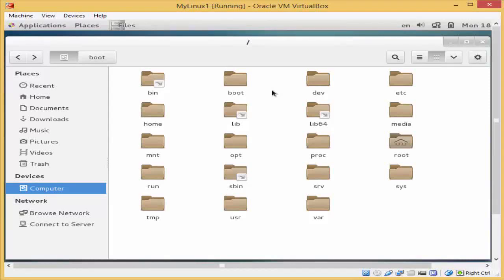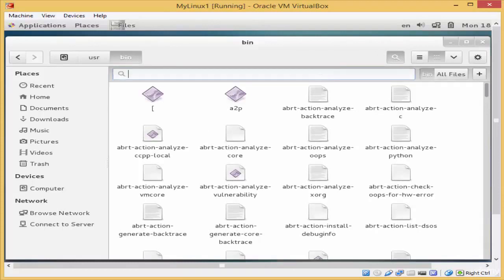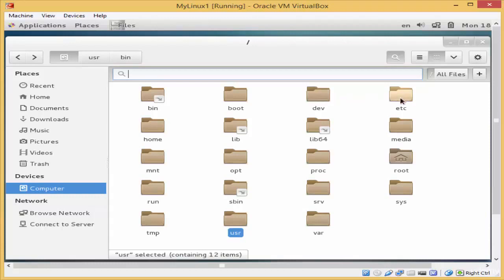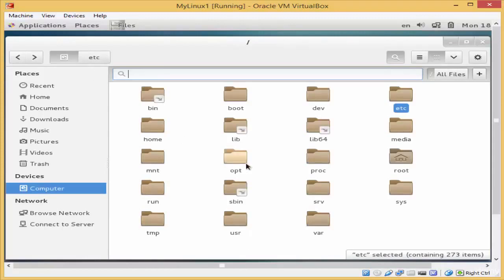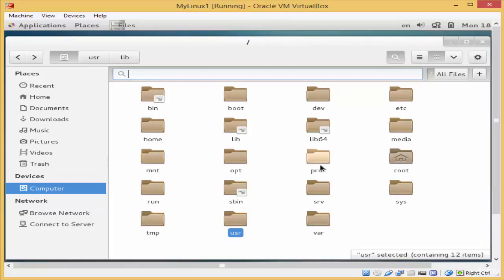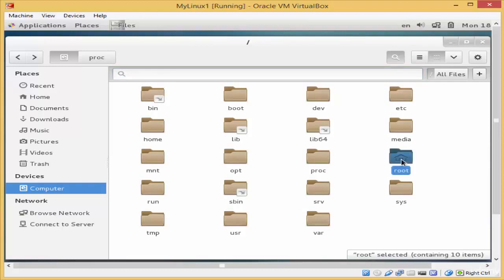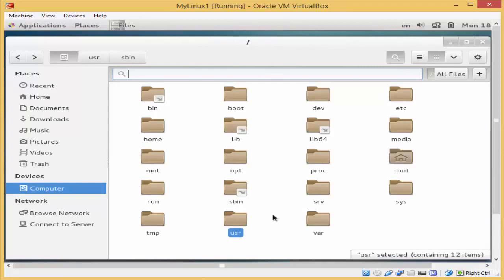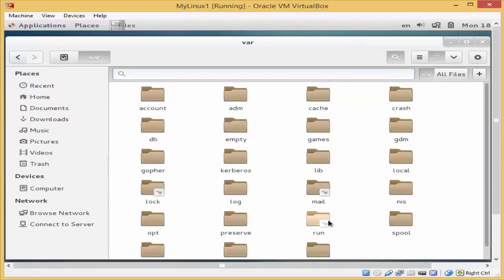SOFT - Linux File System Hierarchy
A key idea in servers and deme